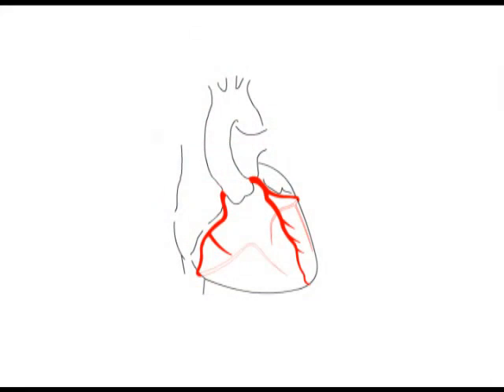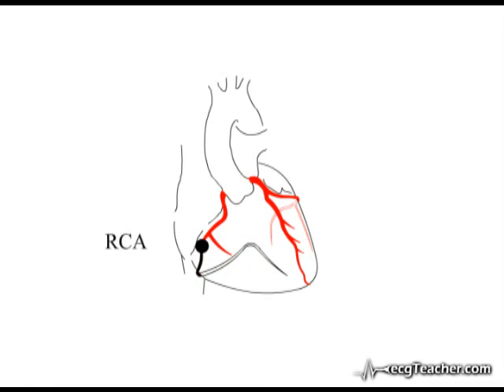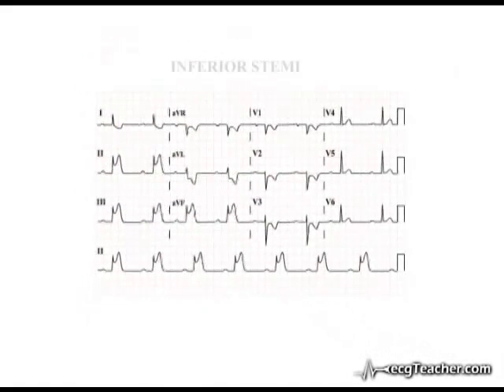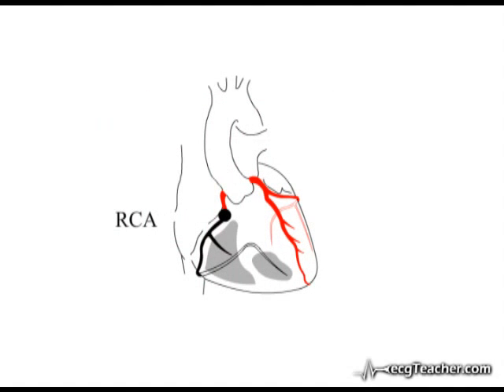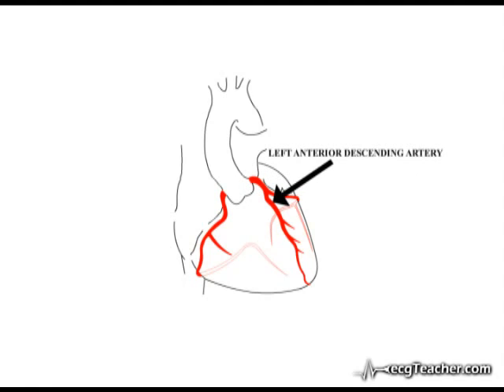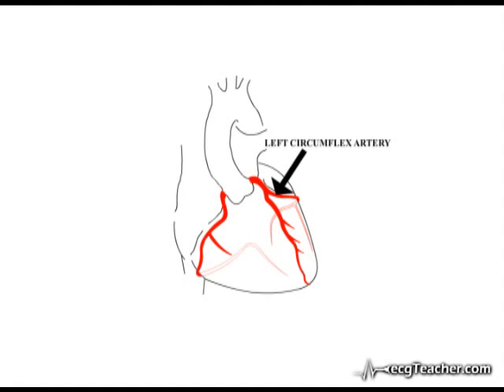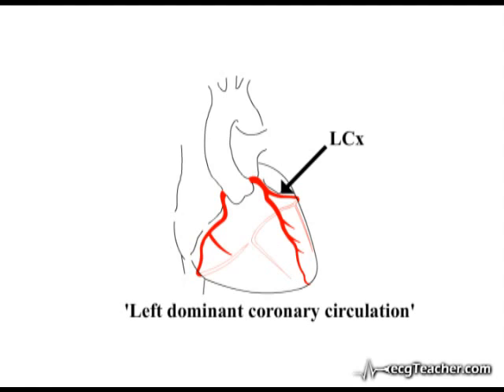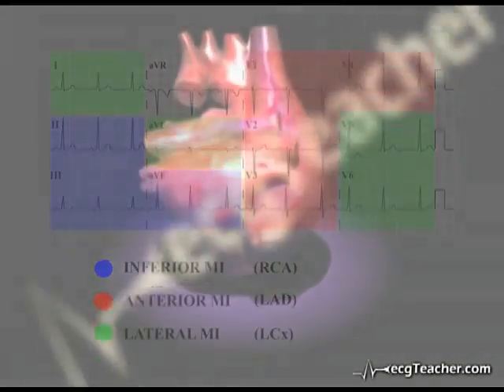Зүрхний шигдээсийн байрлалыг тодорхойлох